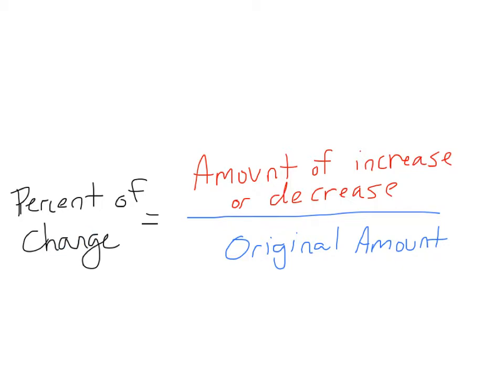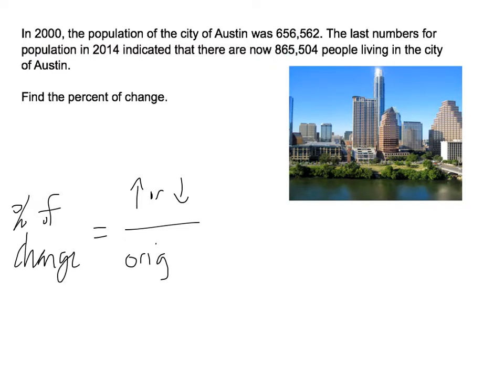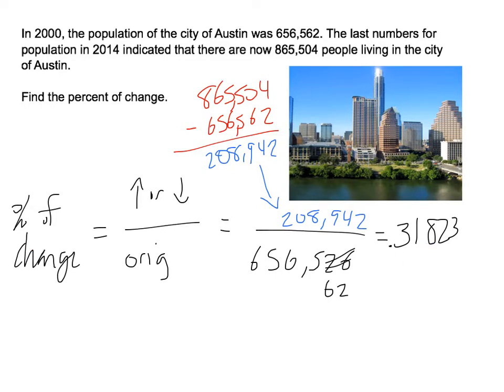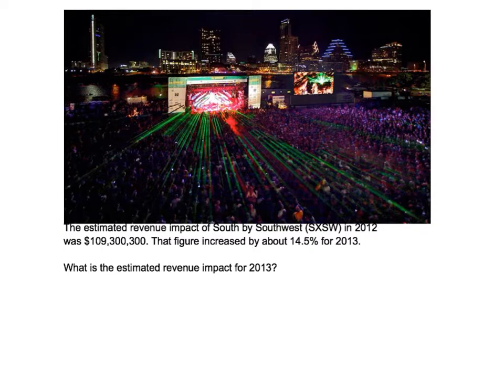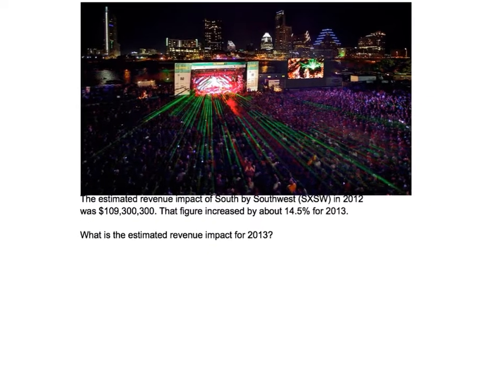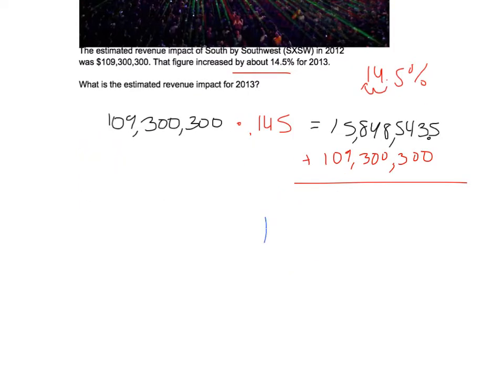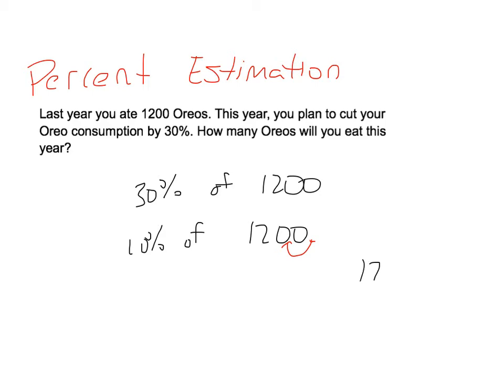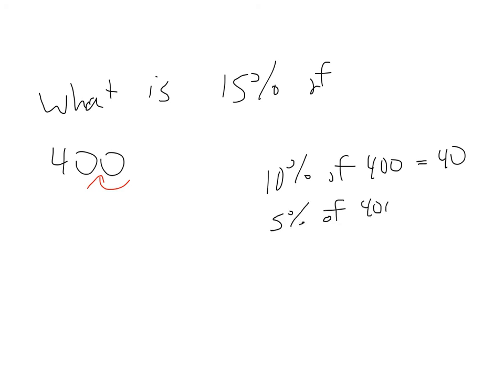Pre-algebra - 7.5 - Percent of change